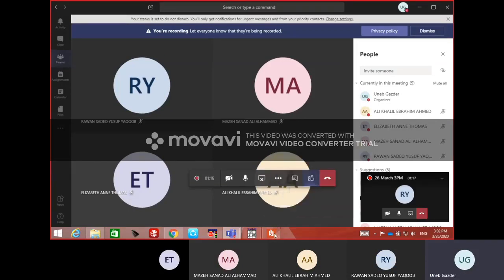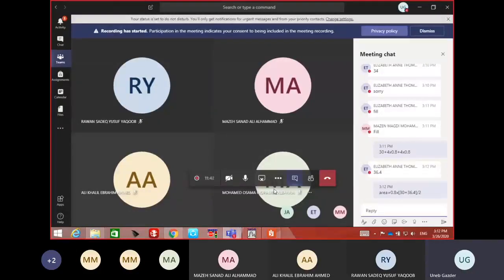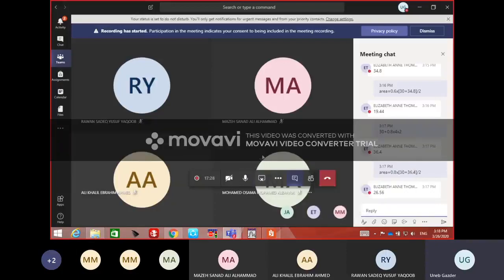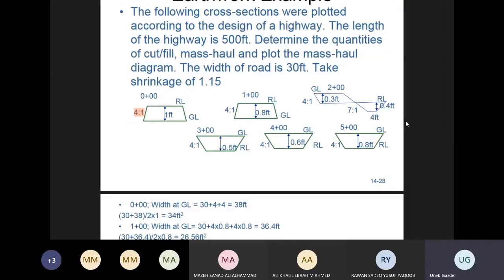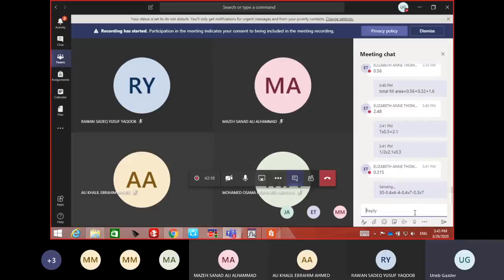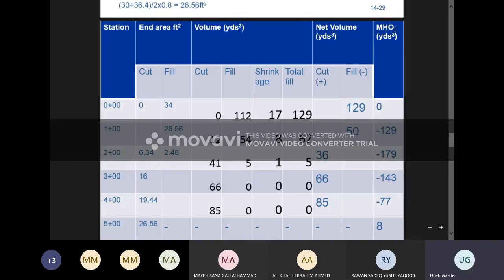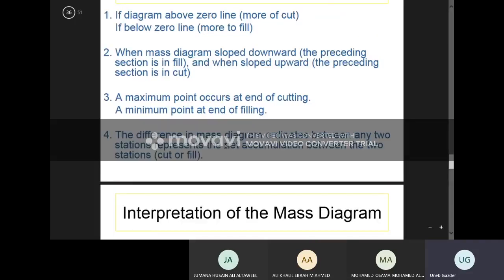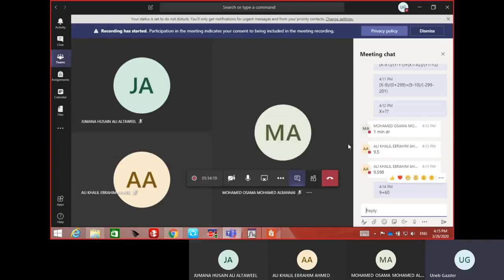Earthwork calculations - Part 1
This lecture presents the calculations of end areas, mass-haul ordinates and interpretation of mass-haul diagram